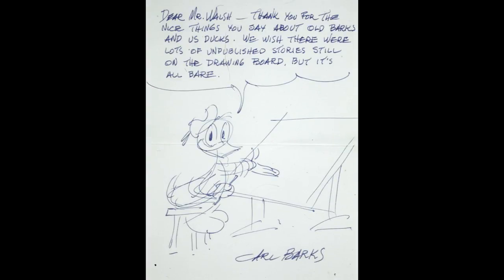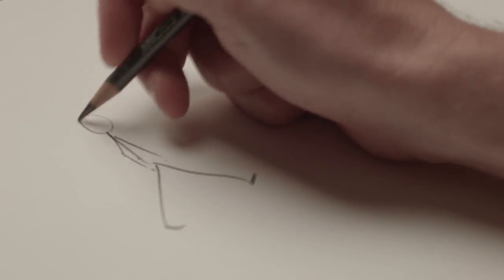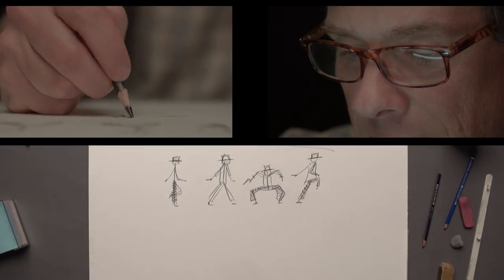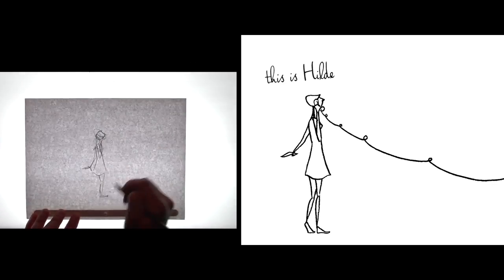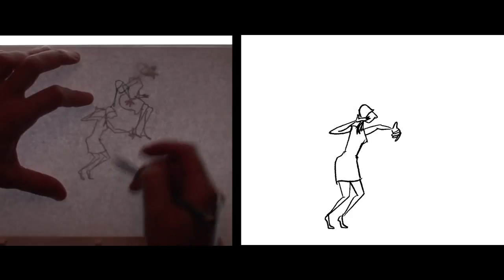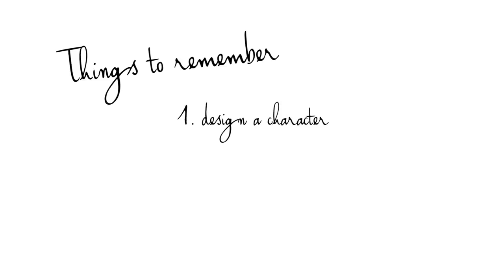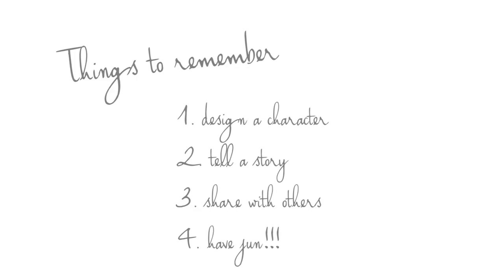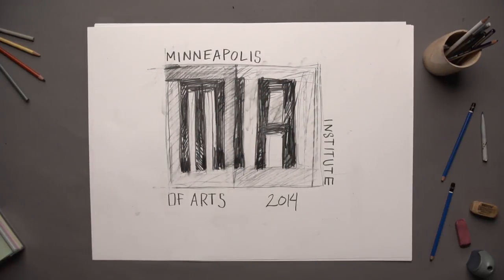Five Ways to Use a Pencil - Telling a Story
Marks of Genius: 100 Extraordinary Drawings is an exhibition that includes drawings, watercolors, gouaches, and pastels dating from the Middle Ages to the present day at the Minneapolis Institute of Arts. The show runs from July 13th, 2014 - September 21st, 2014.

An interactive Drawing Studio, adjacent to the exhibition, will also be open during exhibition hours, free with an exhibition ticket purchase. Compose your own still life from a selection of props, drapery, and lighting. Sketch from plaster casts of classical sculptures. Develop fundamental drawing skills through short tutorial videos. Drawing materials are provided, or feel free to bring your own sketchbook and lead or colored pencils.

Every Thursday evening, an artist will offer instruction during "The Artist Is In" programs.

Production Credits:
MIA Films: Mike Dust, Ryan Lee, Xiaolu Wang
Artist: Tom Schroeder
Narrators: Ryan Jensen, Jennifer Jurgens, Ryan Lee, Francis Lloyd-Baynes
Special Thanks: Christopher Bowman, Rachel McGarry, Amanda Thompson Rundahl, MIA Visual Resources